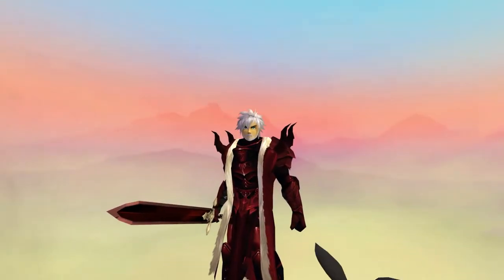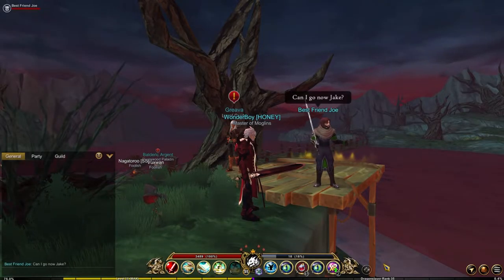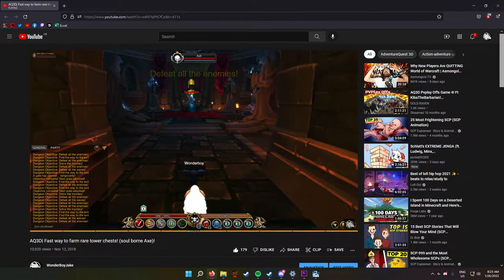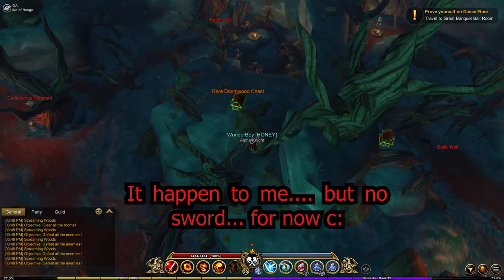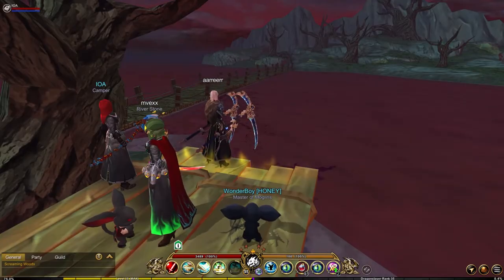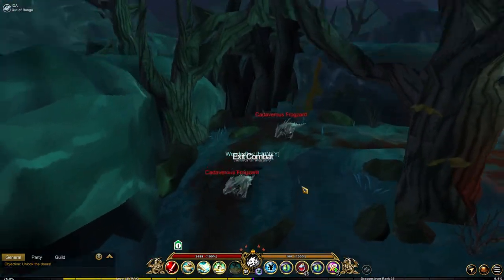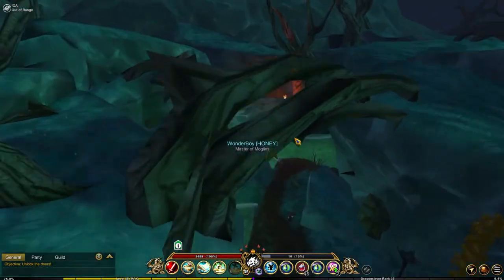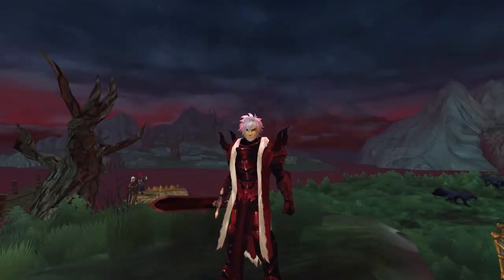AQ3D| how to farm Doom Ripper fast! 0.1% drop (Rare)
AQ3D| Fast way to farm rare tower chests! (soul borne Axe)!